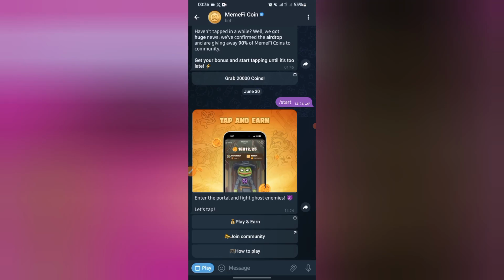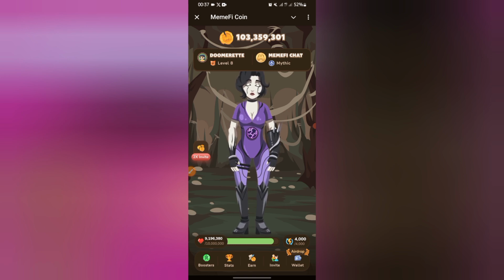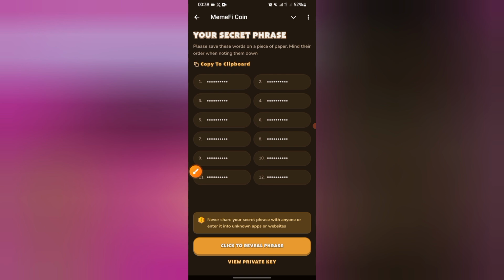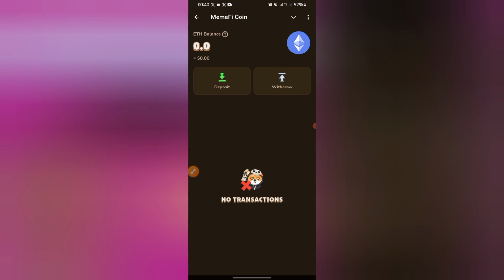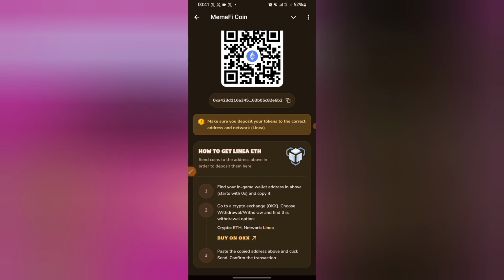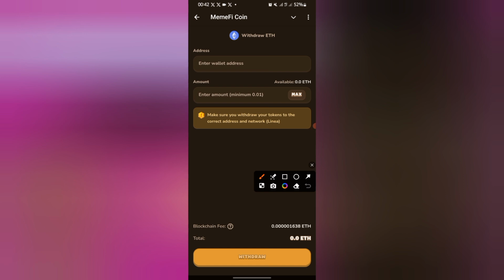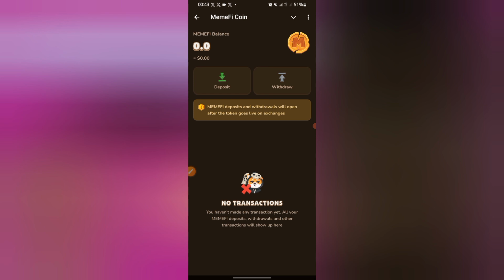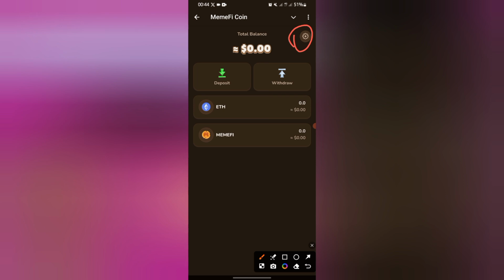Memefi Wallet Connect | Memefi Airdrop | How To Use Memefi Wallet Features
Memefi Wallet Connect | Memefi Airdrop | How To Use Memefi Wallet Features | Memefi Airdrop | Memefi Withdrawal To Wallet

In this video I'm going to show you how to use Memefi Wallet Features and how to Withdraw Memefi Coin To It.

memefiwalletconnect memefiairdrop | memefiwithdrawaltowallet howtousememefiwalletwalletfeaturesmemefi wallet connectmemefi airdropMemefi wallet upgradeMemefi airdrop wallet connectMemefi withdrawalMemefi coin wallet connectMemefi wallet connect featurememefi coin